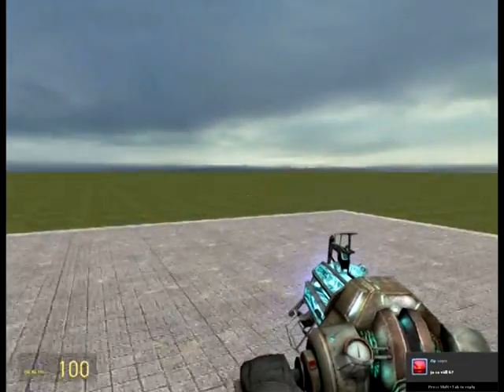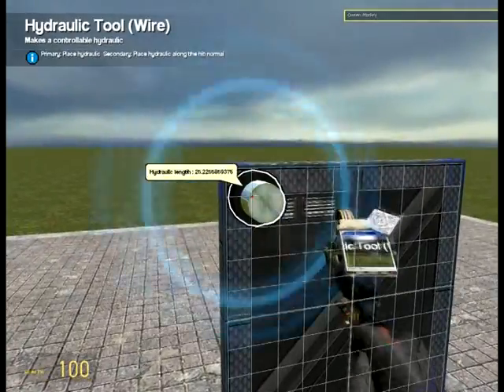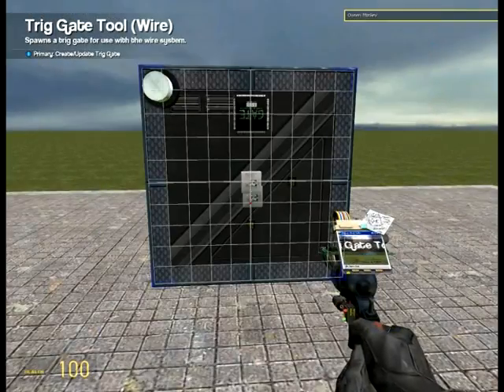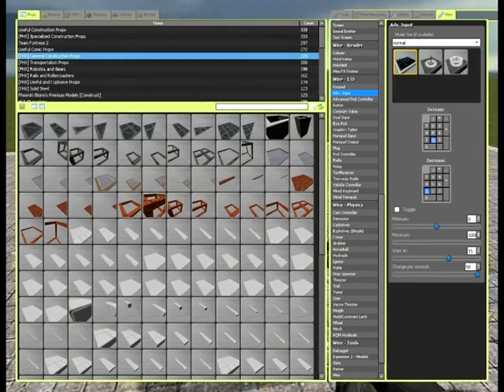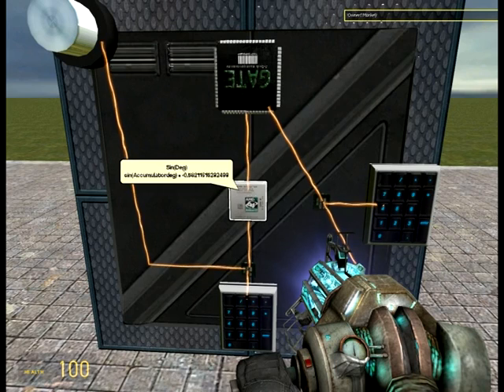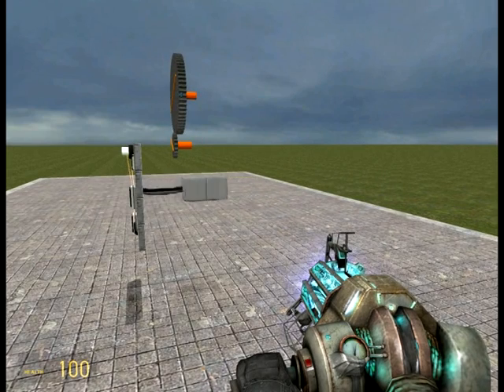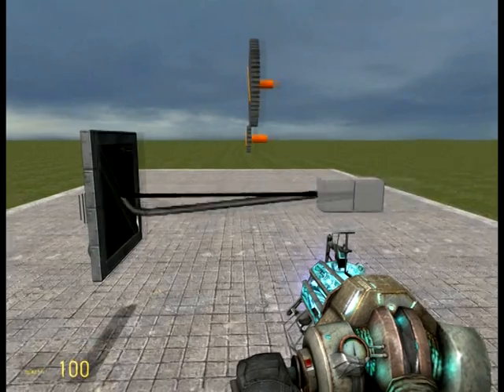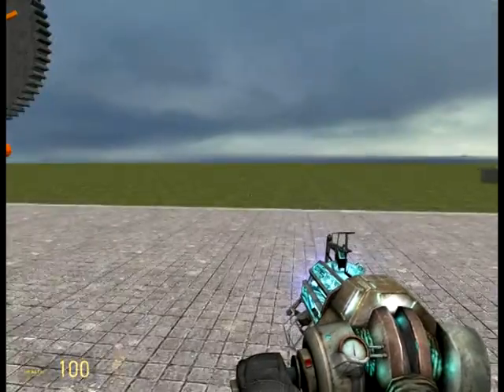The Sine Engine Tutorial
Tutorial explaining why, what and how to build my new, really cool invention: The Sine Engine!